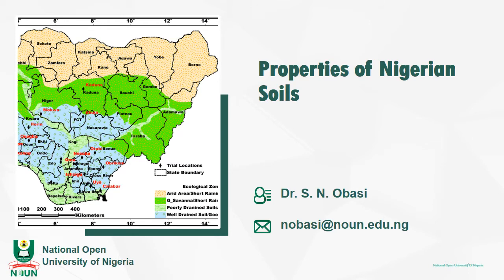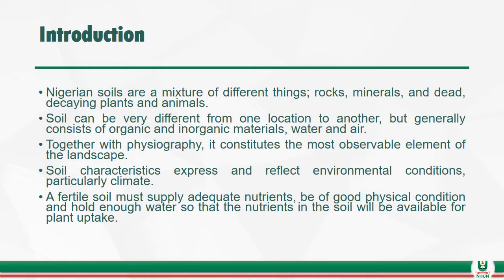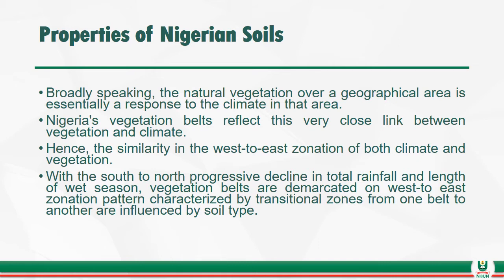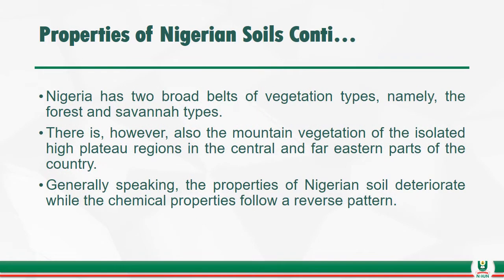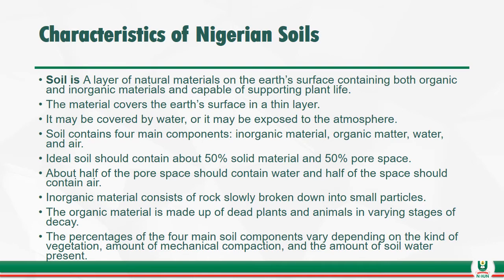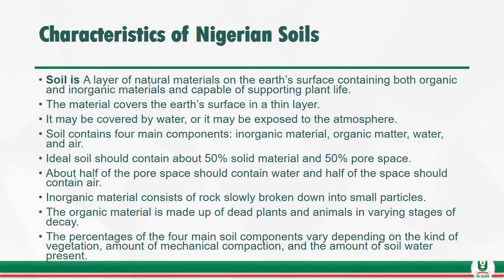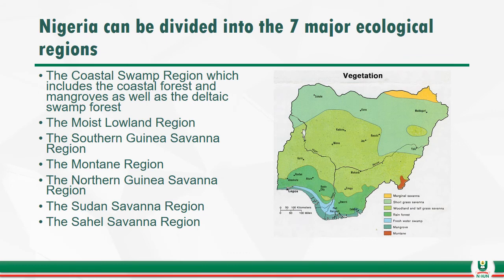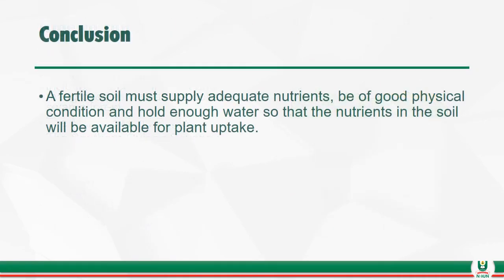Instructional Video on Properties of Nigerian Soils By Dr Nathaniel Obasi